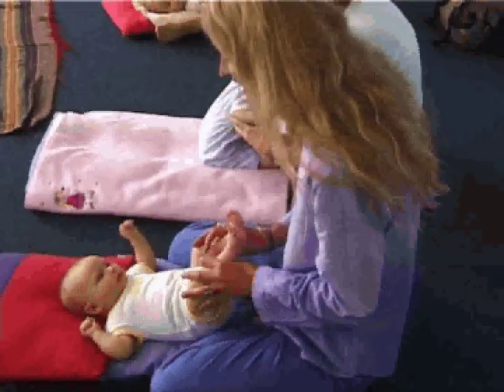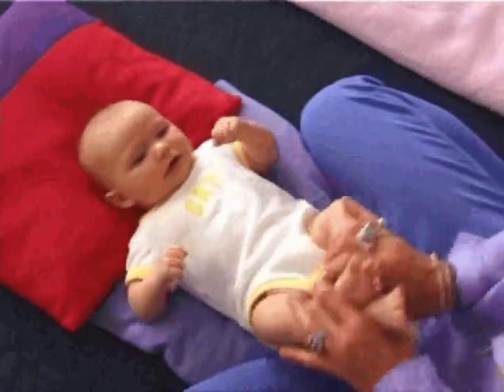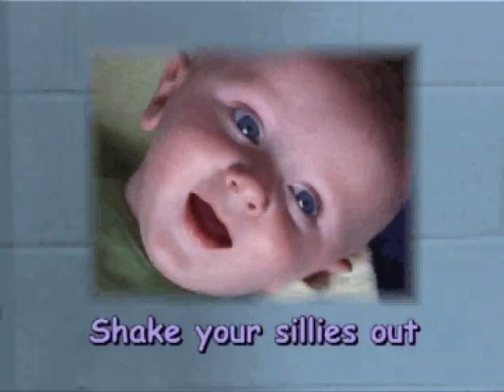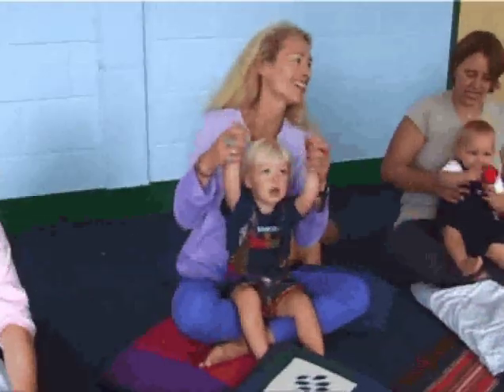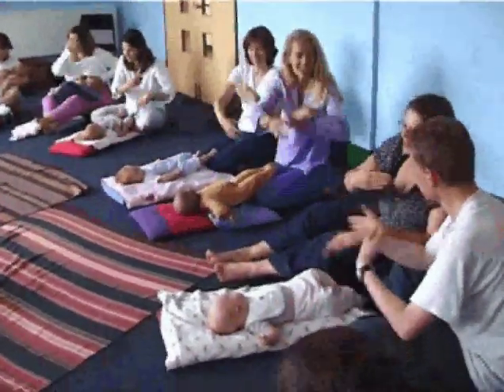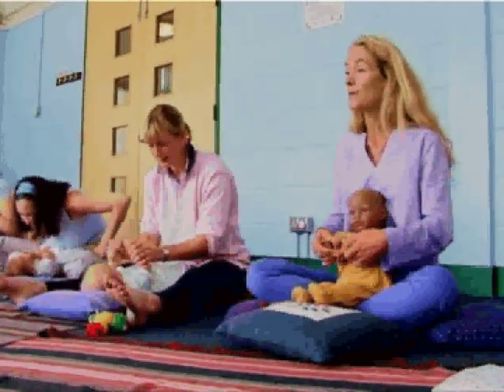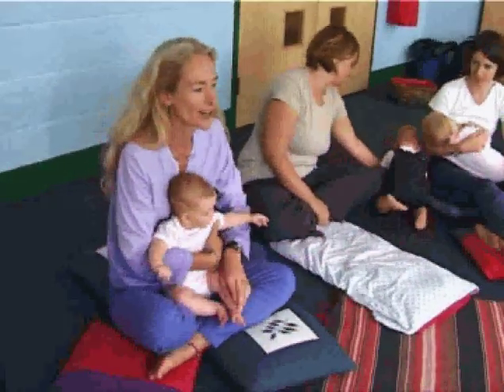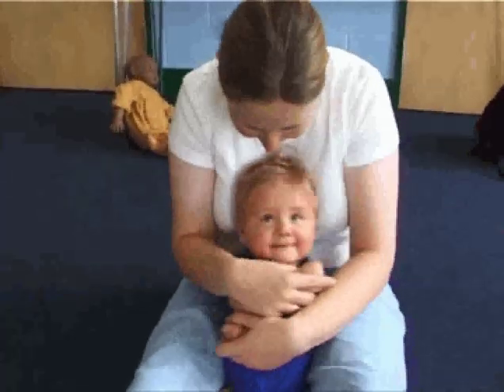Birthlight Baby Yoga Singing Babies Part2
Birthlight Baby Yoga Birthlight Baby Yoga is an educational video about Birthlight Baby Yoga and Singing to your Baby using Methods by Francoise Freedman and Sally Lomas.